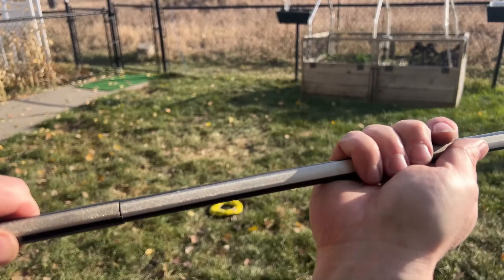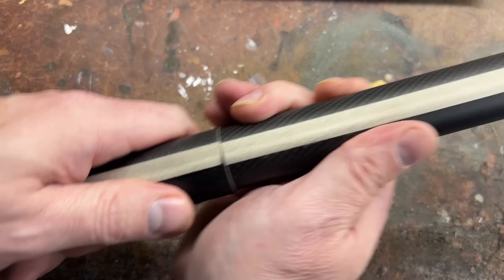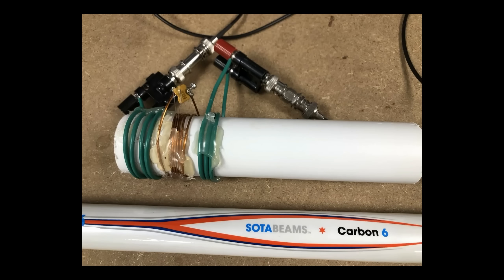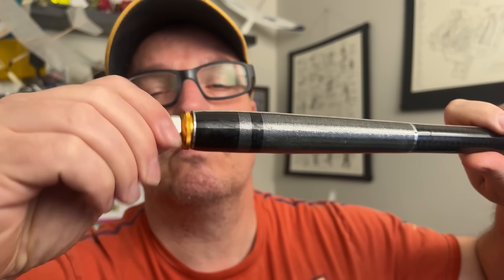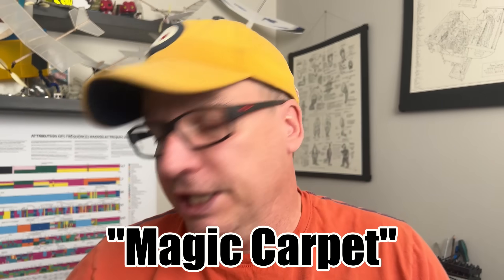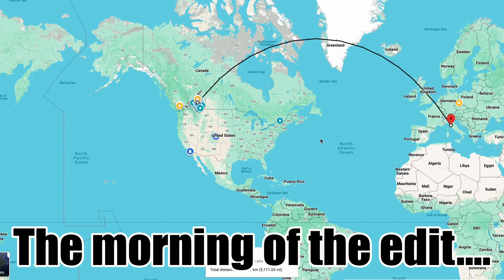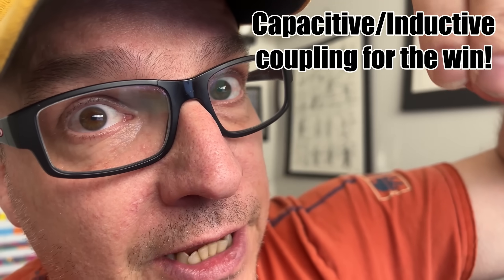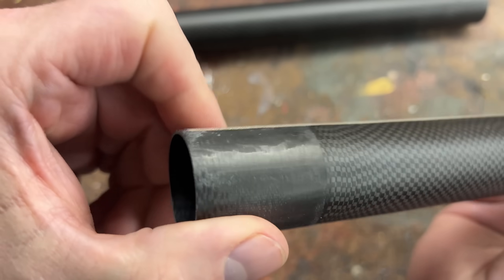Carbon Fiber Squid Pole EFHW Antenna: Wire-Free using Faraday Tape!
Faraday Tape
Squid Poles on Amazon
SO239 screw in connector
Squid Poles on Ali Express:
1) 7.2m
2) 7.2m Short
3) 13m
Ham Radio Dude poles

In this video, I introduce a game-changing concept in ham radio antennas—the Random Stick End-Fed Antenna! Designed without traditional wires, this end-fed antenna utilizes Faraday tape on a squid pole for an innovative approach to radio transmission. Discover how I created this unique, multi-band antenna with minimal loss, even with carbon fiber!

What You’ll Learn:

 • Step-by-step guide to building a Random Stick End-Fed Antenna
 • The surprising truth about using carbon fiber in antennas (less than 0.1 dB loss!)
 • Techniques for capacitive coupling with Faraday tape to enable multi-band tuning
 • Practical SWR sweep results and real-life QSO on 10 meters
 • How to use a fence or Faraday cloth sheet as a counterpoise

Coming Up:
I’ll explore more experimental builds and discuss future manufacturing options. Stick around to see if the Random Stick End-Fed could be your next portable, multi-band solution!

👉 Don’t miss links to everything you need in the description below.